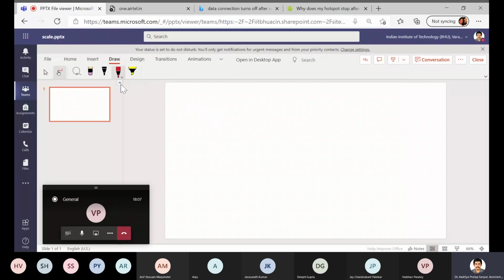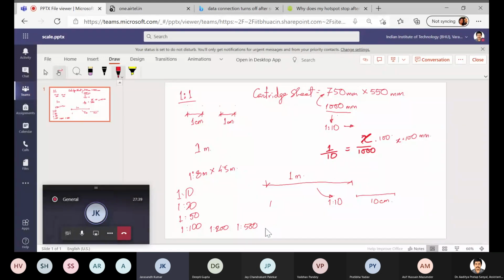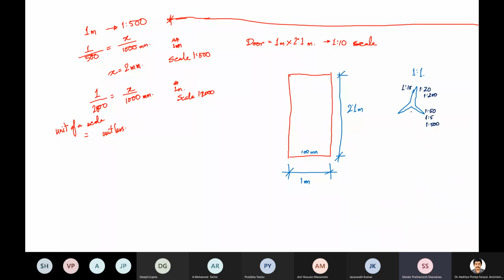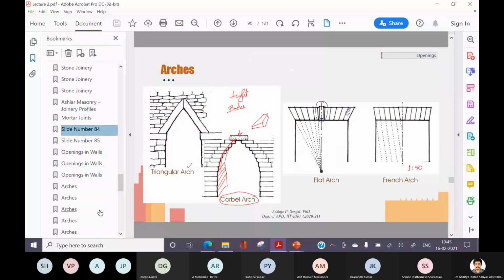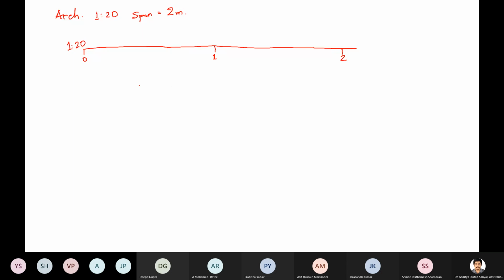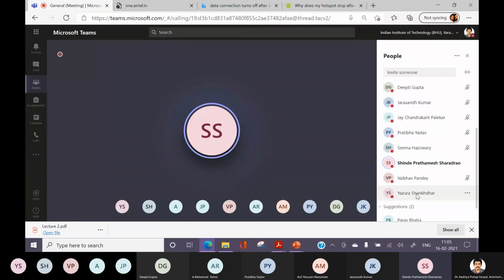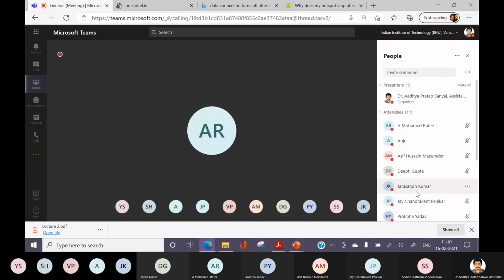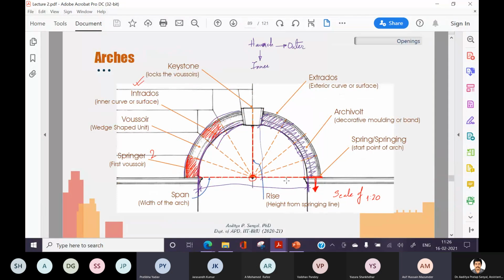Architectural and Drawing Scales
A quick discussion on how to use scales in preparing drawings. Essential basic topic for architects and students of architecture